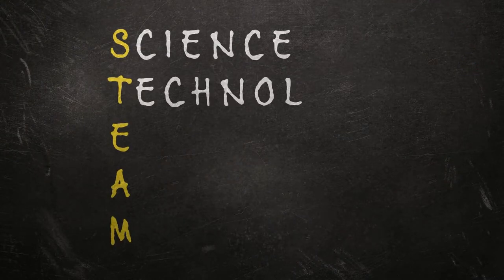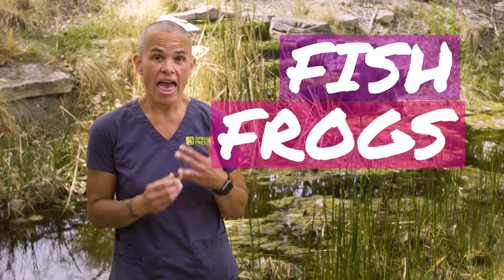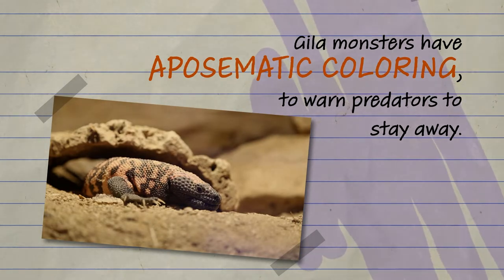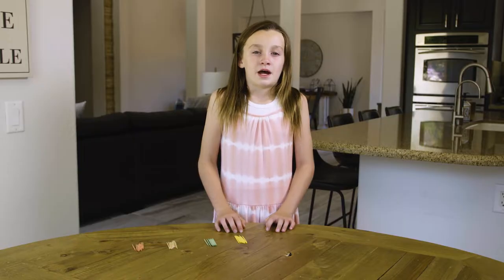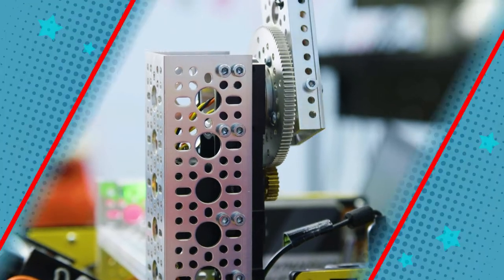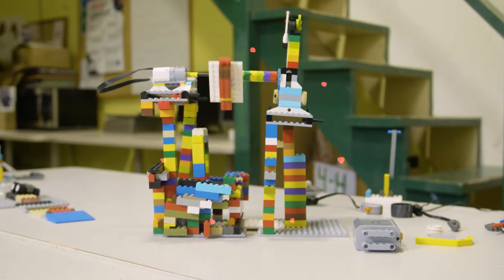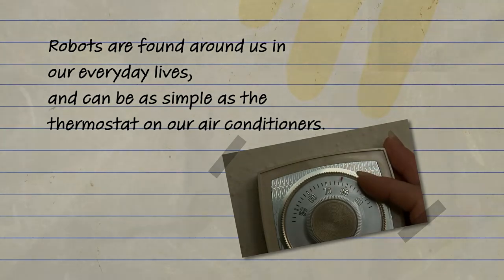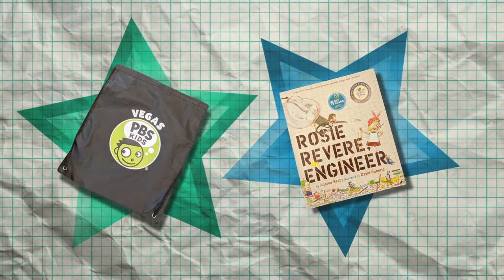Vegas PBS STEAM Camp S2 Ep2 | Desert Animal Adaptations and Robotics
Explore how animals have adapted to the harsh Mojave Desert climate with help from the Springs Preserve.  Then Dr. Louis Rubbo from FIRST Nevada and members of the Pahrump Robotics team, Awkward Silence, explain what a robot is.  Investigate each topic further through interactive at-home STEAM challenges and book talks with librarians from the Las Vegas-Clark County Library District.